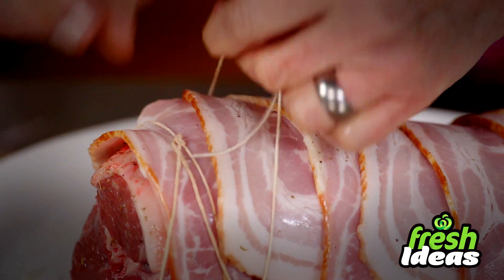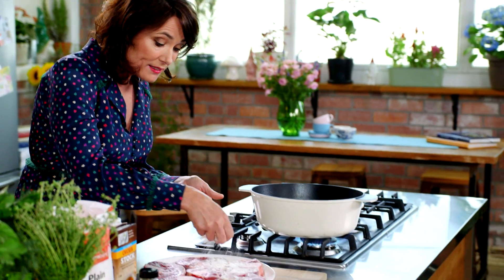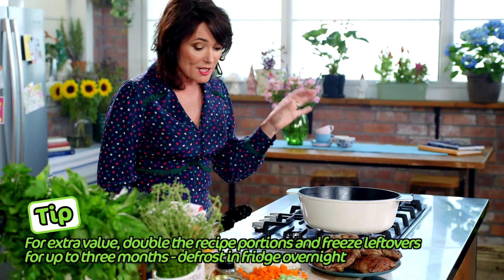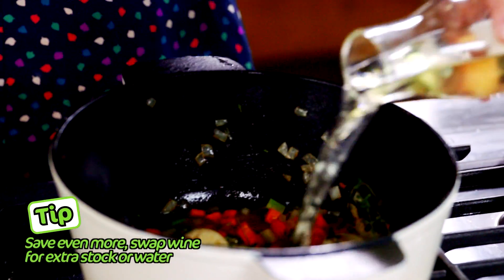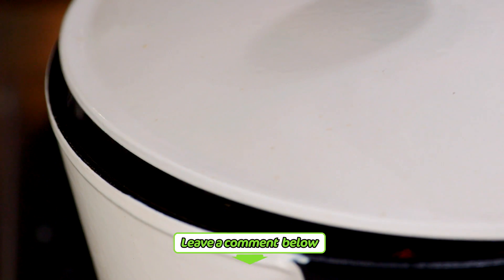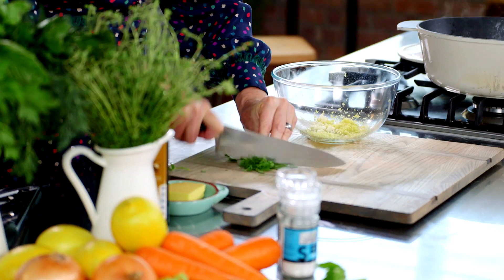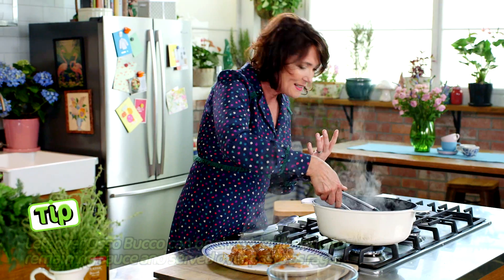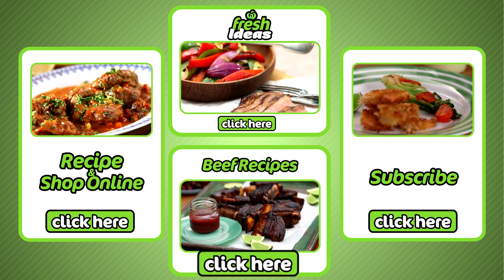Osso Bucco Recipe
A delicious veal recipe, this easy osso bucco recipe can be frozen or leftover meat shredded back into sauce to make ragu.

Dust veal in flour. Heat oil in a large casserole pan over high heat, cook veal in batches to brown all over. Add half the butter to same pan. Add onion, carrot and celery. Cook, stirring, for 5 minutes or until onion is soft. Add garlic, thyme and lemon rind, cook stirring for 1 minute. Increase heat to high and add the wine. Bring to the boil, scraping any bits from the base of pan. Return veal to the pan, and pour over the stock and tomatoes. Bring to a simmer, reduce heat to low. Cook, partially covered for 2-2½ hours or until meat is falling off the bone. Stir in remaining butter and season to taste. Meanwhile, make the gremolata by combining lemon rind, garlic and parsley in a bowl. Serve osso bucco scattered with gremolata.

Prep mins: 15
Cook mins: 2 hours & 45 mins
Servings: 4

Ingredients
1/3 cup Homebrand plain flour
6 pieces Australian veal osso bucco
2 tablespoons Woolworths Select Spanish classic olive oil
40g Woolworths Select butter, chopped
1 onion, finely chopped
1 small carrot, finely chopped
1 celery stick, finely chopped
1 garlic clove, bruised
3 sprigs of fresh thyme
1 strip of peeled lemon rind
1½ cups dry white wine
1½ cups Woolworths Select salt-reduced chicken stock
400g can Woolworths Select Australian diced tomatoes
Gremolata
1 tablespoon finely grated lemon rind
1 small garlic clove, very finely chopped
¼ cup finely chopped fresh continental parsley

Directions:
1. Place flour on a plate and dust the veal all over. Heat oil in a large casserole pan over high heat, add the veal, in batches, and brown well on both sides until golden and crusted. Set aside on a plate. Reduce heat.
2. Add half the butter to same pan. Add onion, carrot and celery. Cook, stirring, for 5 minutes or until onion is soft. Add garlic, thyme and lemon rind, cook stirring for 1 minute. Increase heat to high and add the wine. Bring to the boil, scraping any bits from the base of pan.
3. Return veal to the pan, and pour over the stock and tomatoes. Bring to a simmer, reduce heat to low. Cook, partially covered for 2-2½ hours or until meat is falling off the bone. Stir in remaining butter and season to taste.
4. Meanwhile, make the gremolata by combining lemon rind, garlic and parsley in a bowl.
5. Serve osso bucco scattered with gremolata.

Tip1: Serve osso bucco with wet polenta, mashed potato or rice.
Tip2: Make a double batch and freeze one.
Tip3: Any left over osso bucco can be shredded back into remaining sauce and served over pasta as a ragu.

Tools you may need:
• Large casserole pan